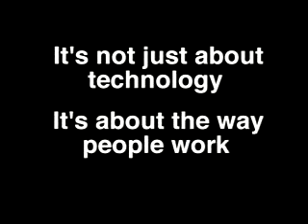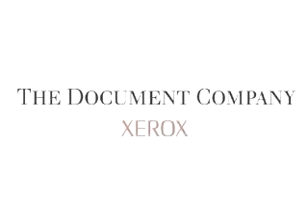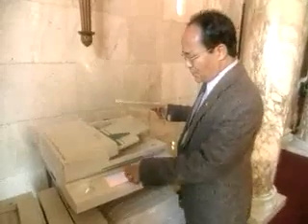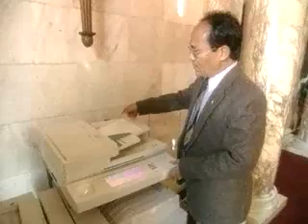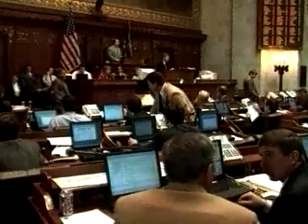Xerox Document Centre Review - 2002